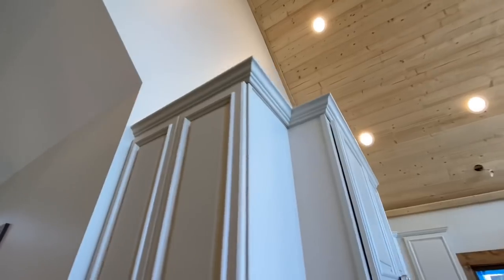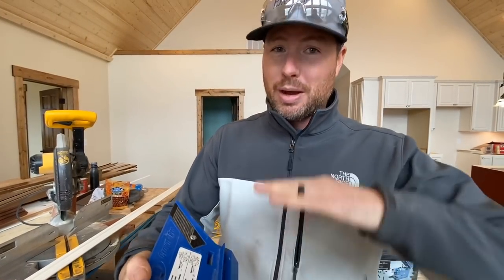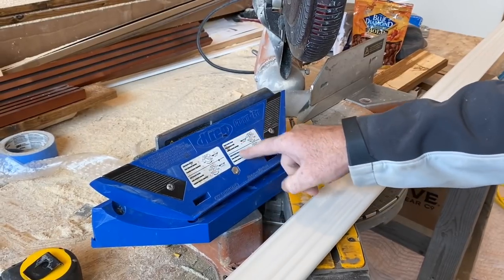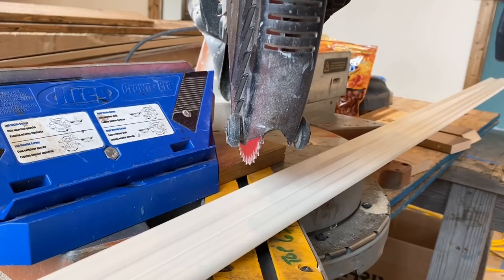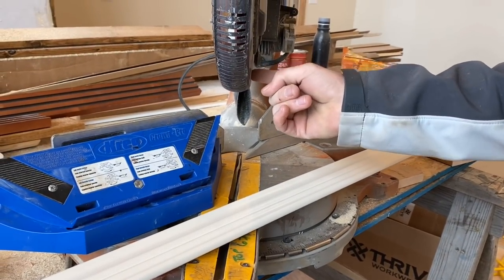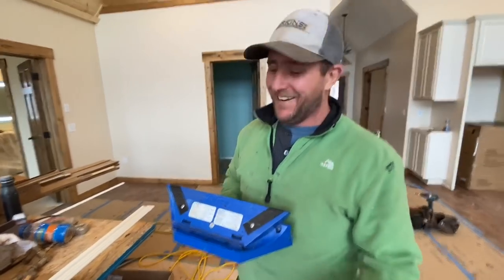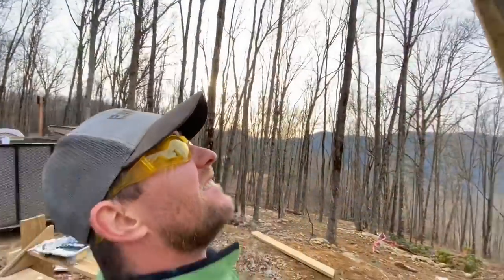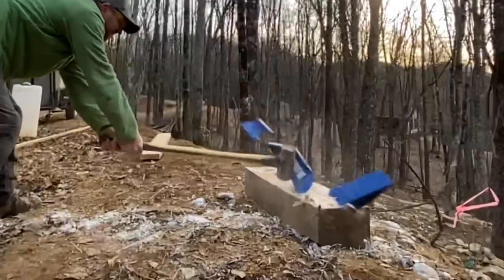Kreg Crown-Pro for crown moulding poses some safety issues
Yesterday we tried a “cheat” on cutting crown moulding... the Crown-Pro by Kreg. My initial thoughts on this jig were that it was a pretty cool idea, but after using it for about an hour and nearly killing myself three times, I decided it was not a good idea. The bottom line is that this jig puts your work piece in a raised position above the saw base... which gives the cutoff scrap a chance to drop below the blade and get caught by the blade teeth and launched! I do realize that stopping short after cutting through the material would prevent this.. but since that is not the usual when cutting through material on a chopsaw it’s very easy to forget and get yourself in a mess quickly! If you have one of these jigs please use caution! I guess the moral of the story is that doing crown molding the old fashion way with the workpiece line flat on the chopsaw base is the way to go.